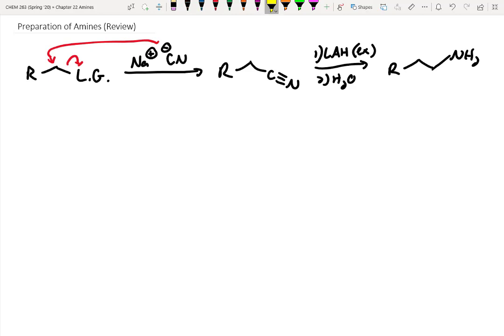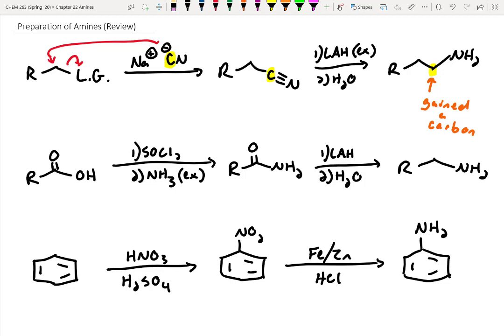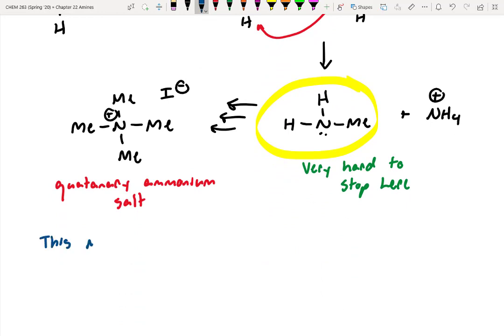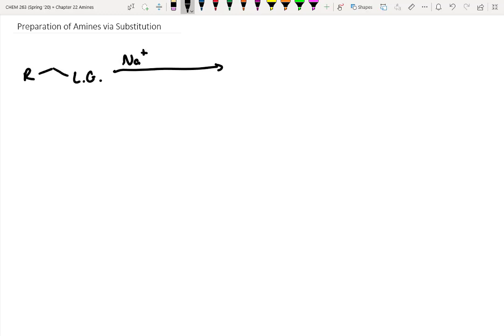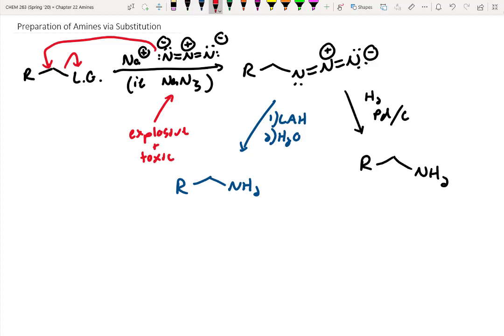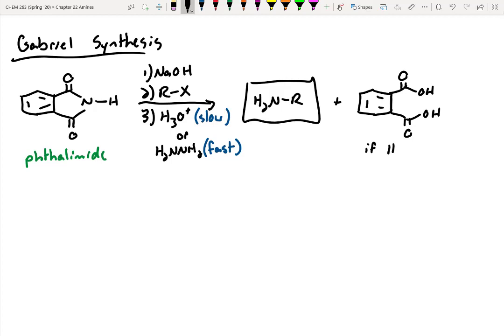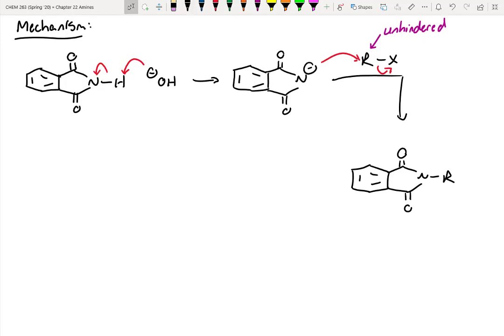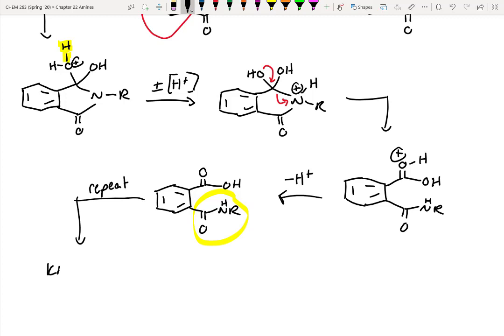Preparation of Amines Pt 1